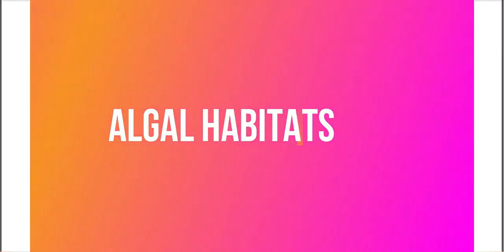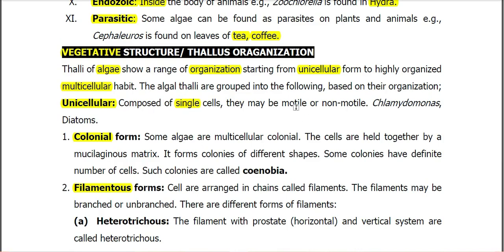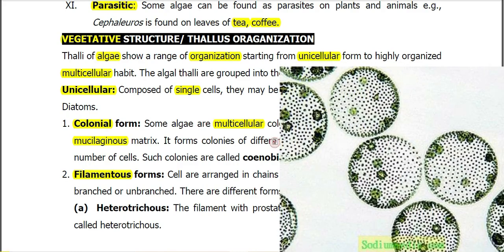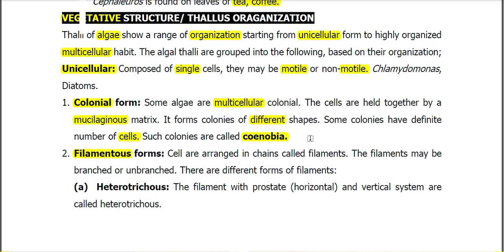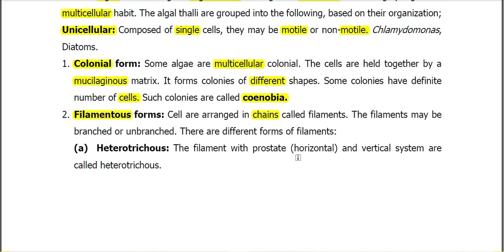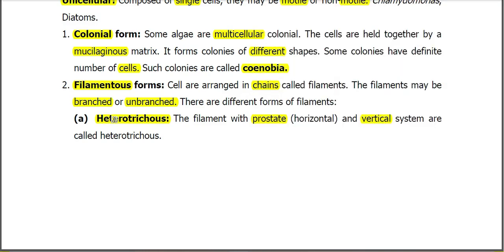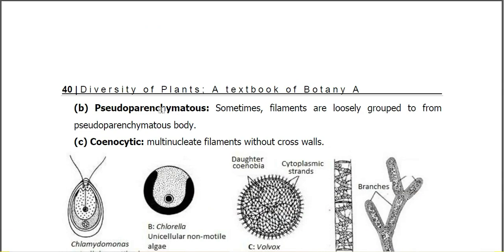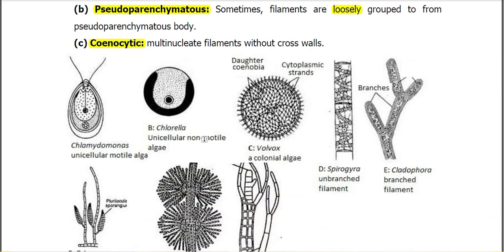Algal Life Forms, Lecture(Urdu) Botany I for B.S (Zoology, Botany, Chemistry)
Unicellular, Colonial and Filamentous